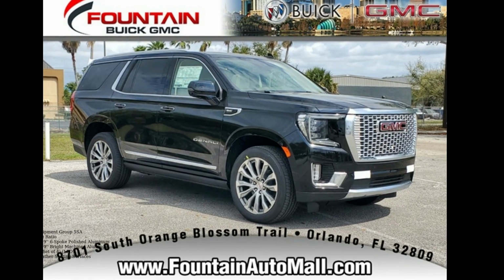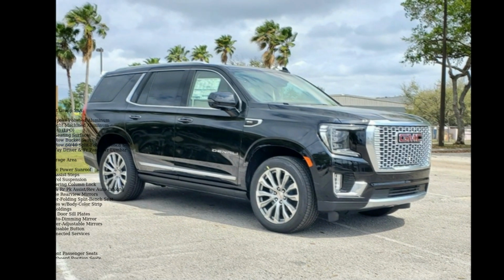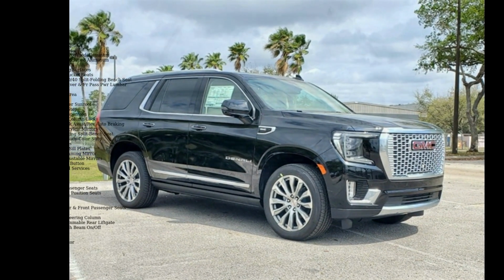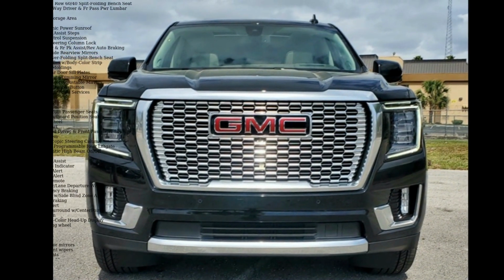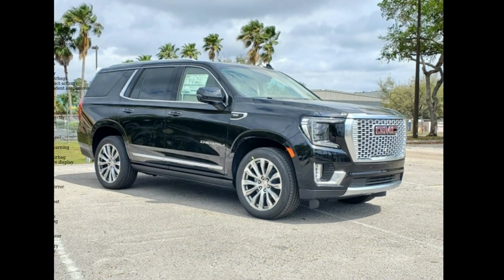2022 GMC Yukon Denali - Fountain Auto Mall - Orlando, FL...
Onyx Black 2022 GMC Yukon Denali Denali EcoTec3 6.2L V8 Preferred Equipment Group 5SA (15" Diagonal Multi-Color Head-Up Display, 2 Presets For Outside Rearview Mirrors, 3 Years of GMC Connected Services, 3rd Row 60/40 Power-Folding Split-Bench Seat, Automatic Stop/Start, Bright Front and Rear Door Sill Plates, Chrome Door Handles w/Body-Color Strip, Dual Exhaust System, Floor Console, Galvano Bodyside Moldings, Hands-Free Power Programmable Rear Liftgate, HD Surround Vision, Heated and Ventilated Driver and Front Passenger Seats, Heated 2nd Row Outboard Position Seats, Heated Driver and Front Passenger Seats, Heated Steering Wheel, Hill Descent Control, Inside Rear-View Auto-Dimming Mirror, Outside Heated Power-Adjustable Mirrors, Power Release 2nd Row Bucket Seats, Power Tilt and Telescopic Steering Column, Rear Pedestria... read more